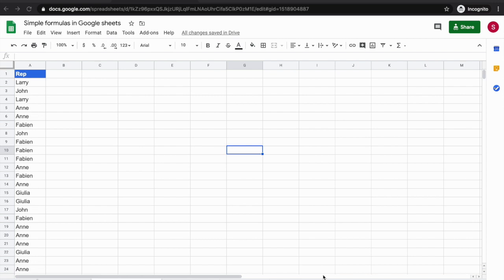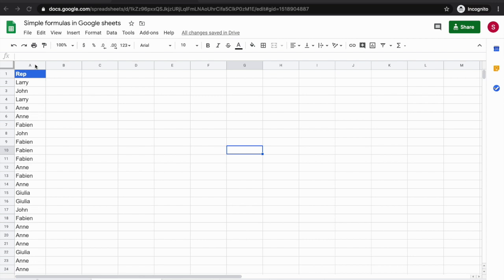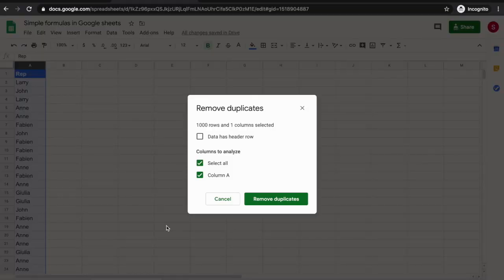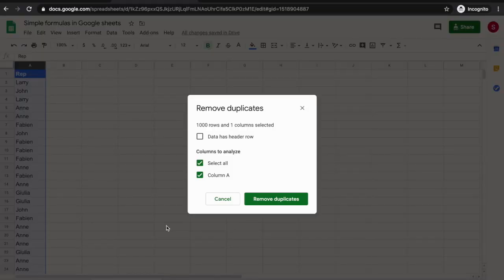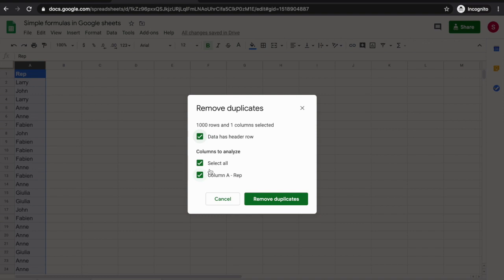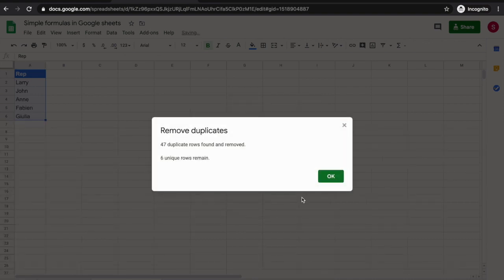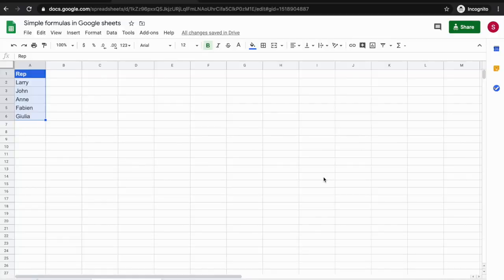Removing Duplicate Values from Google sheets - One Column of Data Only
I will release a new tutorial showing how to do it with multiple columns on Friday